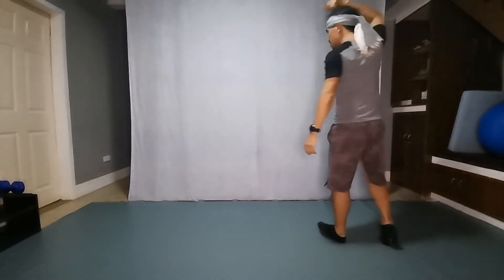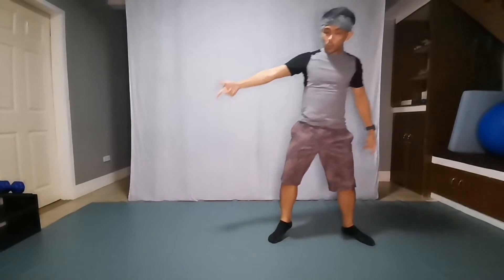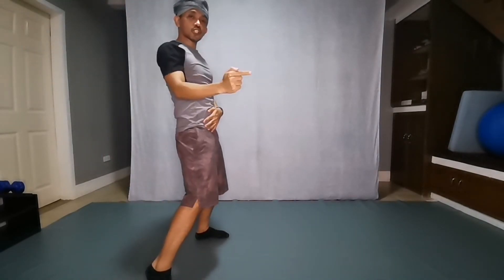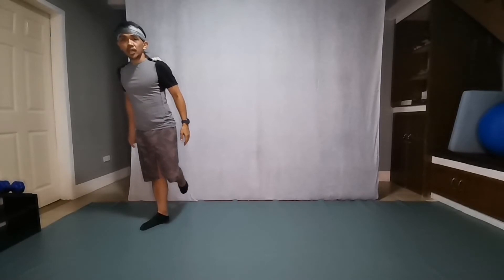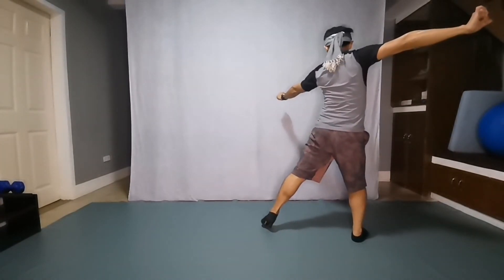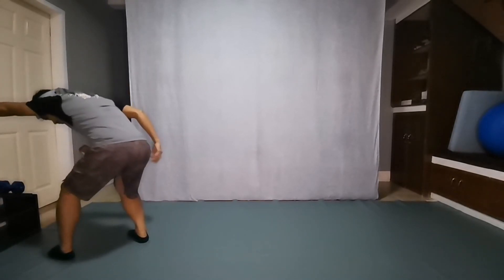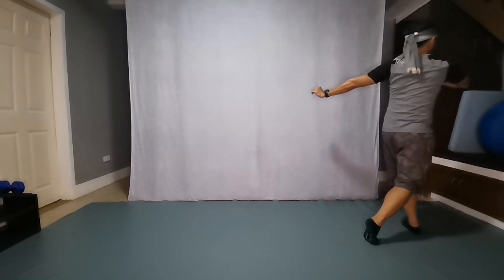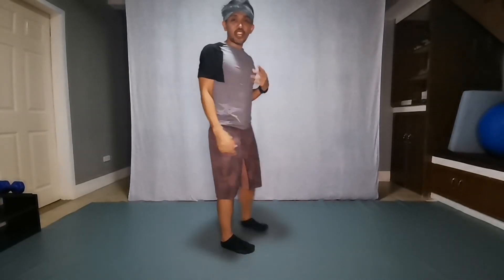Oct 6 Video 1 Intro plus a walk thru of full combo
In this video, I will be walking you thru the full 8 sets of 8s combination, describing as much as I can how to maximize your experience in each movement.

If you are at the very least curious as to how the live online class goes, please tap on the ABOUT tab and choose either of the three links available: email, Facebook, or Instragram; to inquire on how you can join us.  The class happens once a week, either on a Tuesday or Thursday depending on the availability of the majority.  We try to start promptly at 1430H GMT +8.

Come and join us and share with us your passion in dance, and reap the benefits of doing a sort of full class.

I have also uploaded 2 videos which are UNLISTED, the Warm Up Video that shows the routine we go through prior to doing Video 2, and the Stretches Video that shows the routine we go through after you are finished with Video 4 and before you proceed to Video 5.